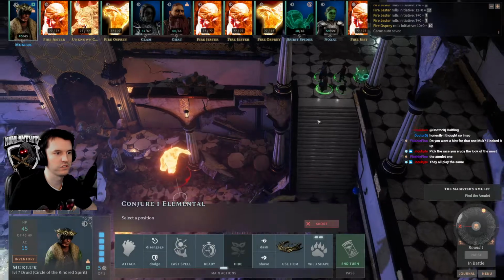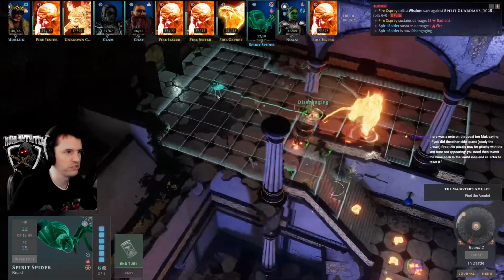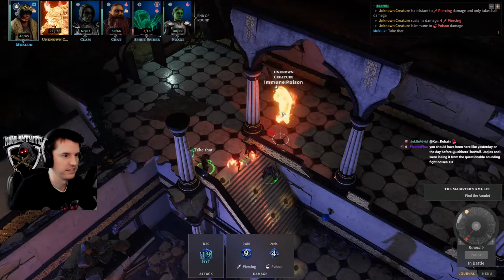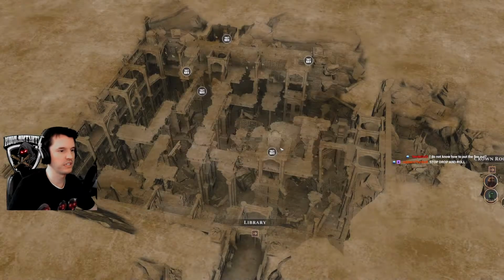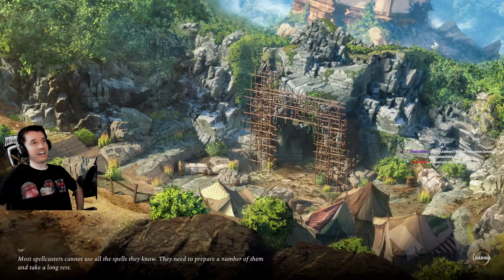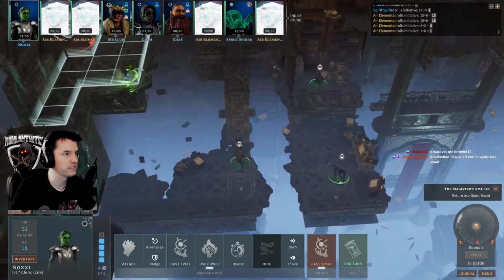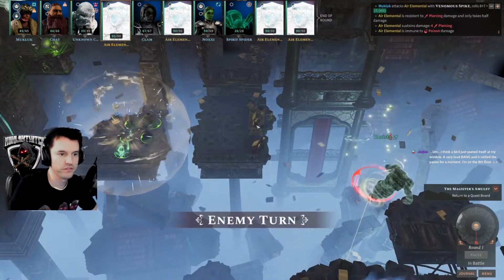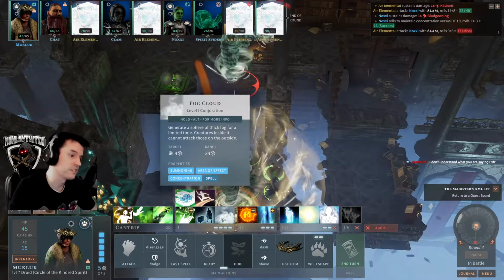Mukluk Plays Solasta: Crown of the Magister Part 38